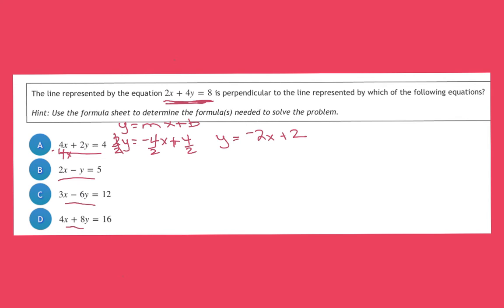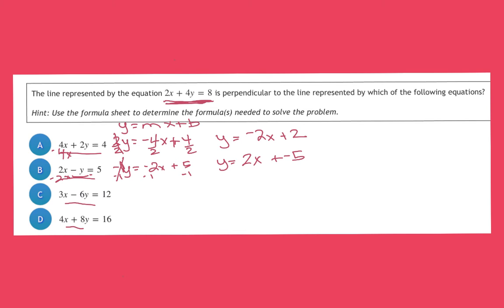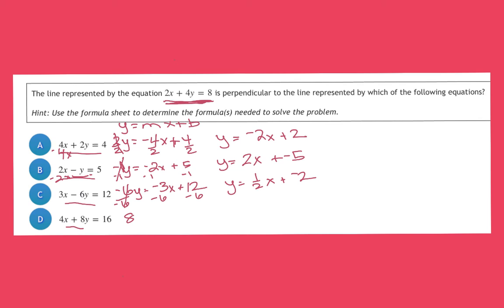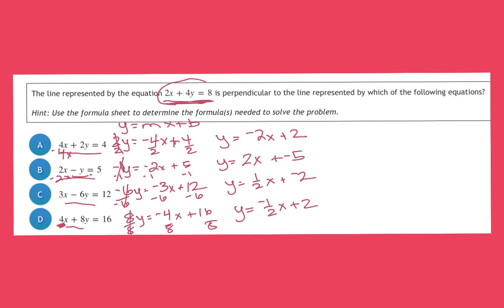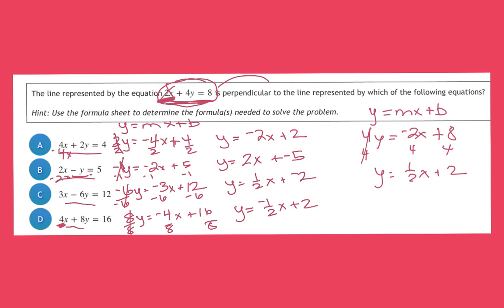Choose the line that is perpendicular.